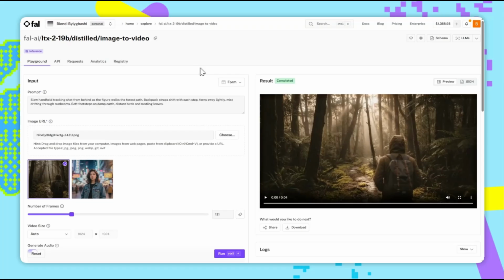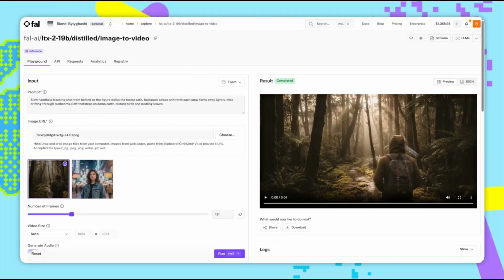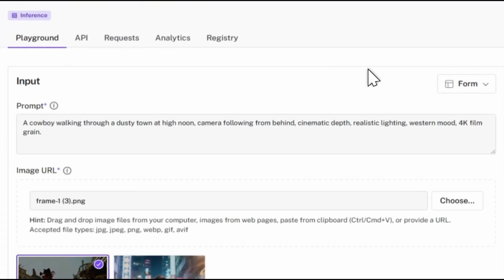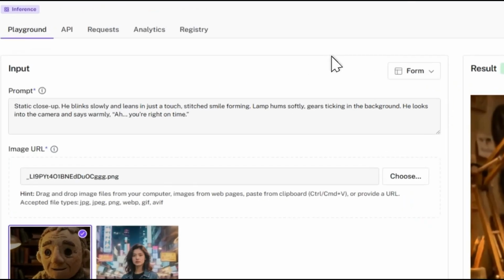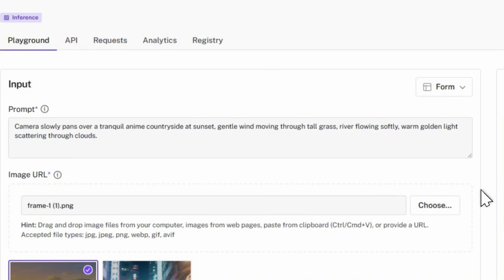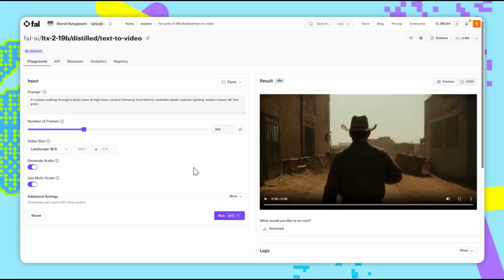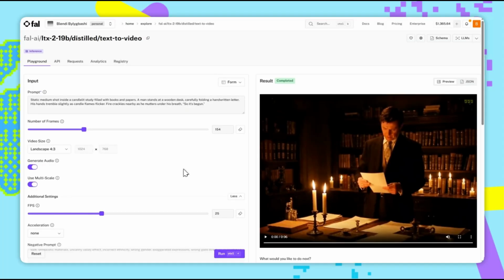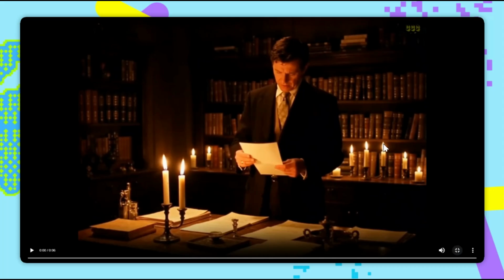LTX-2 Is Here - Native Audio AND Open-Source! | fal Academy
🚀 Welcome to fal Academy!

In this video, we'll be going through the brand new LTX-2 model. We go in-depth with its key features, how it excels with native audio generation, cinematic shots and realistic camera motion, and how you can easily run it on fal.

🎥 About LTX-2

This model has been long-awaited, and for very good reason! With the distilled version, quality remains high and video generation can take as little as less than 20s for a 5s video, which makes this the absolute fastest native audio model on the market! The model is able to generate crisp dialogue, ambient sounds and music remarkably well, and also excels at highly cinematic shots.

Chapters:
0:00 - 00:07 - Intro
00:08 - 2:13 - Image-to-Video
2:14 - 3:12 - Text-to-Video
3:13 - 3:33 - Outro